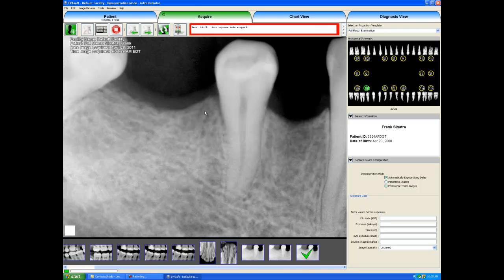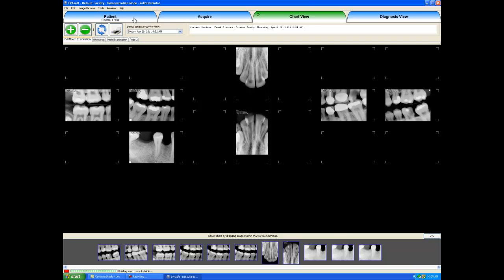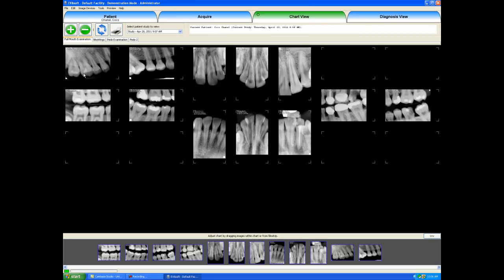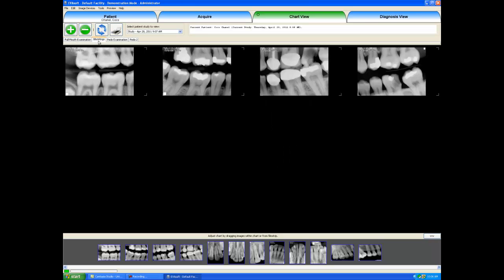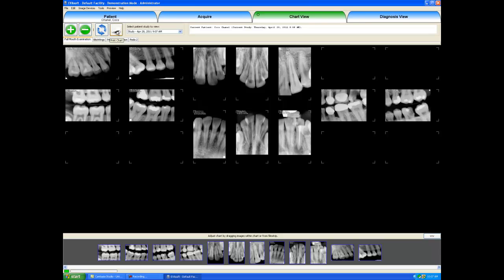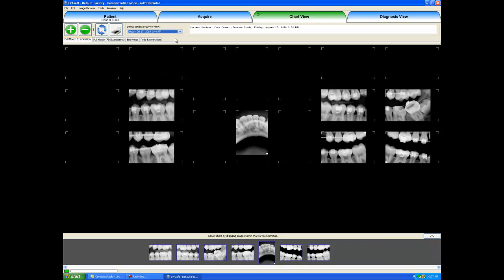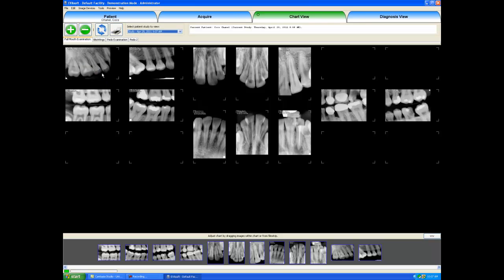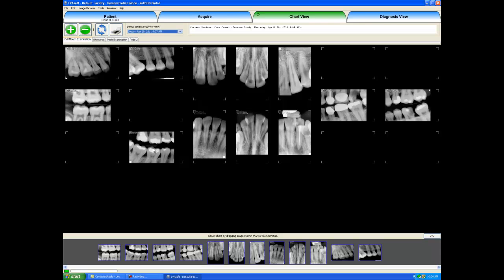EVAsoft - Charting Your Images